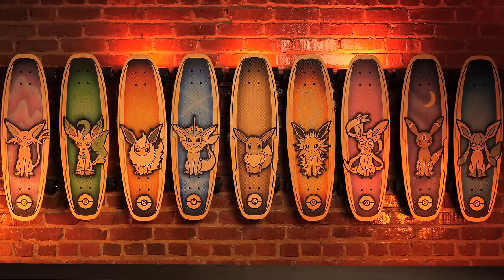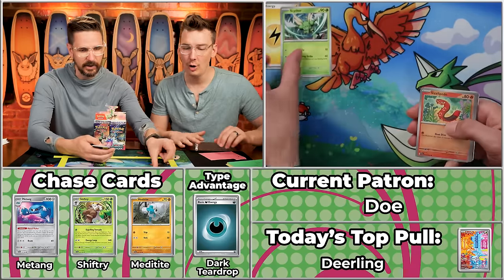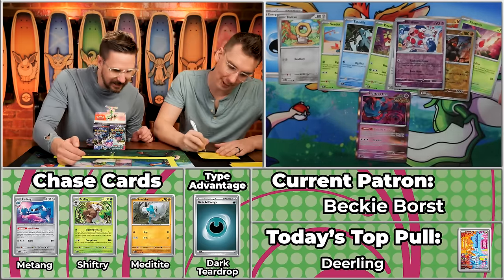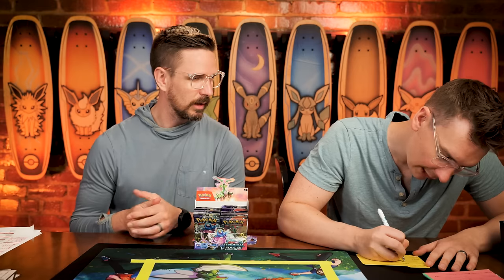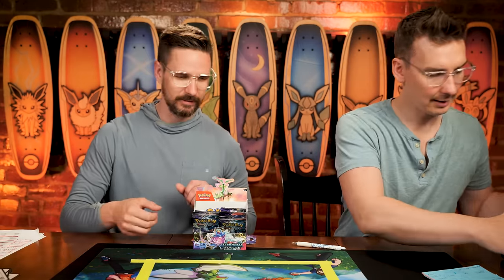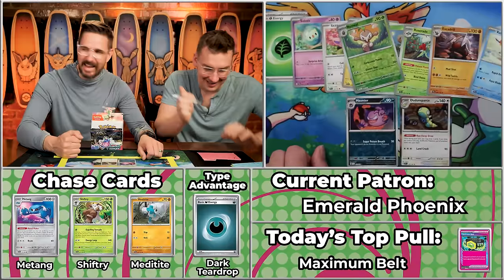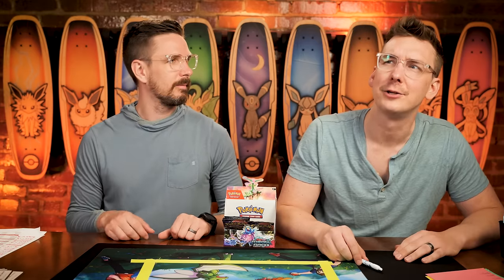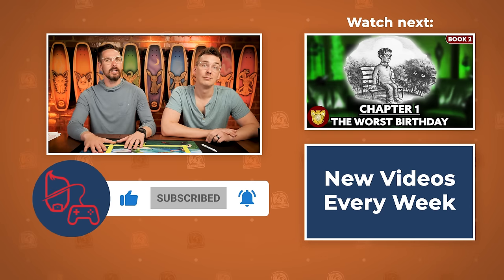A Day For Rookies | Carlin Brothers Box Breakers S11E6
The Game is simple.. we open the packs:
This week the rookies really STEP IT UP